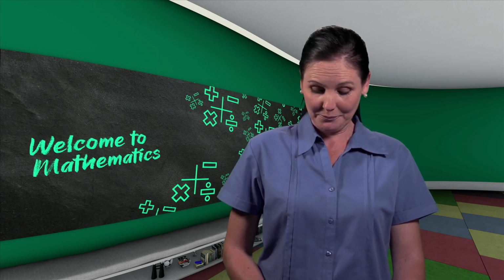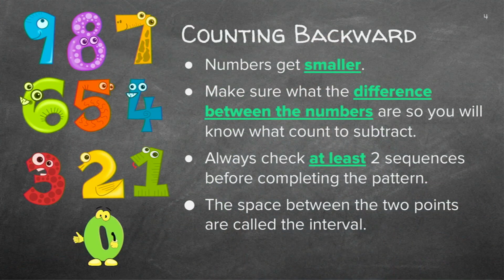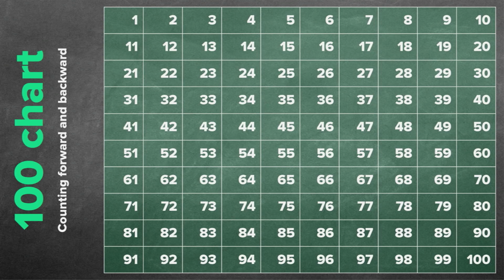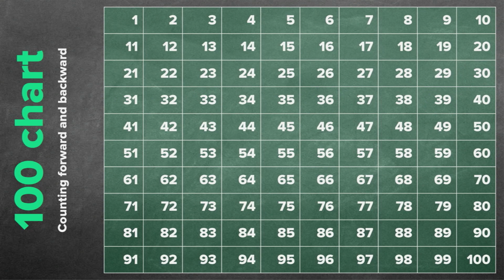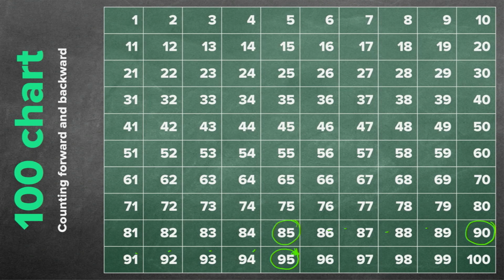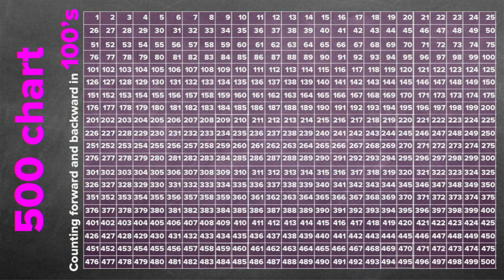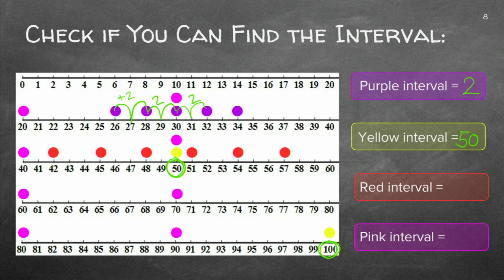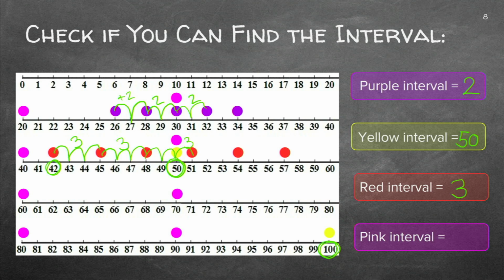1.4 MENTAL MATHS - COUNT FORWARDS AND BACKWARDS